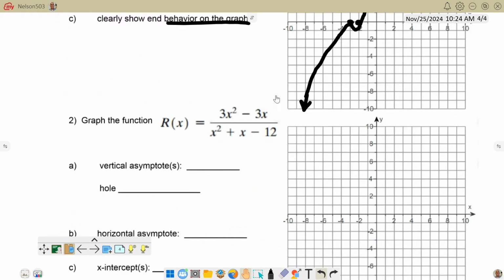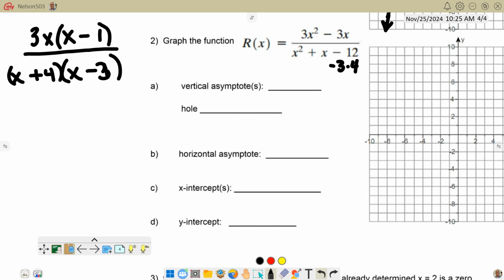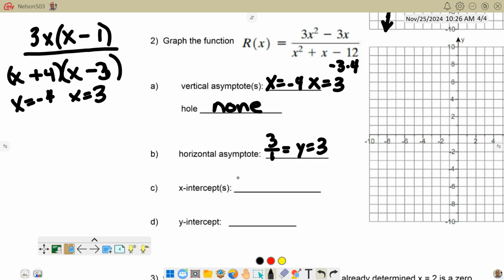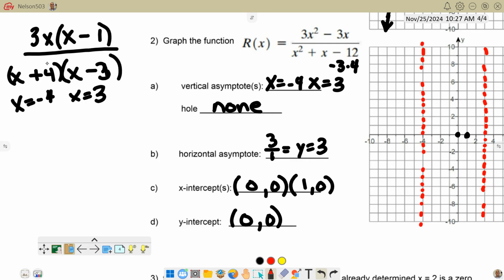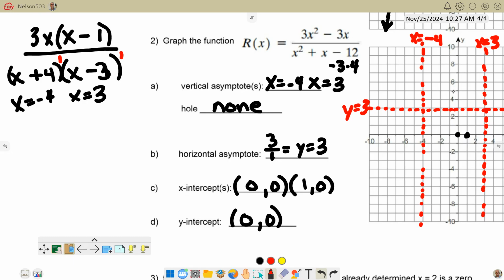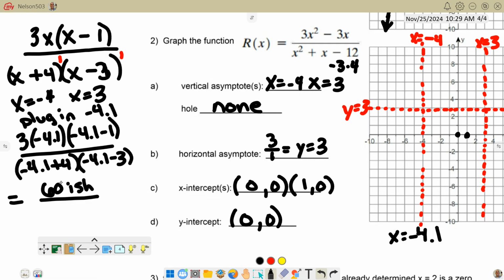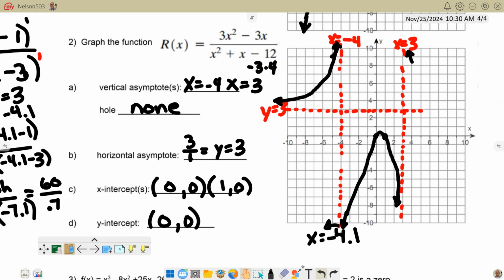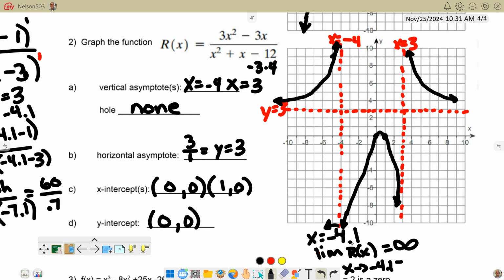How to do Problem 2 on No Tech